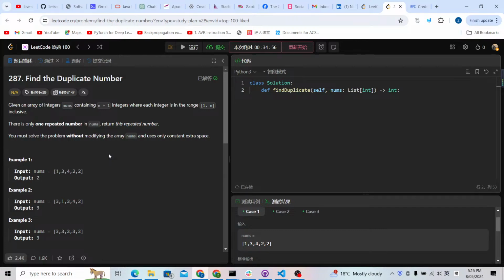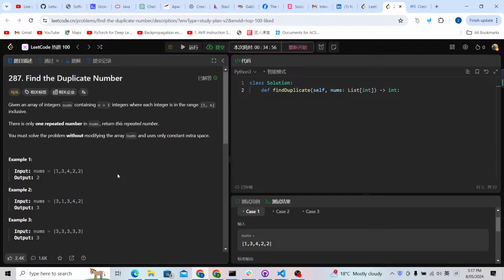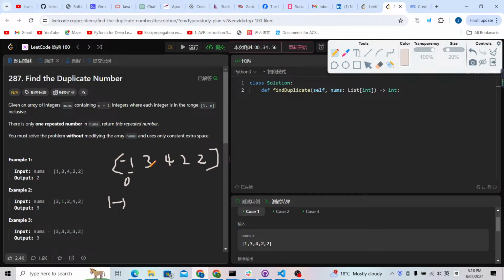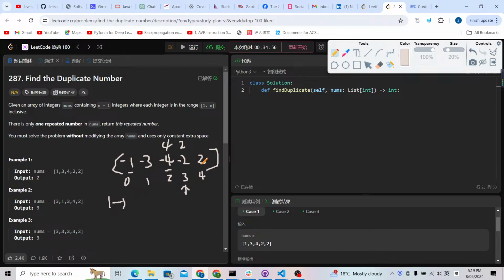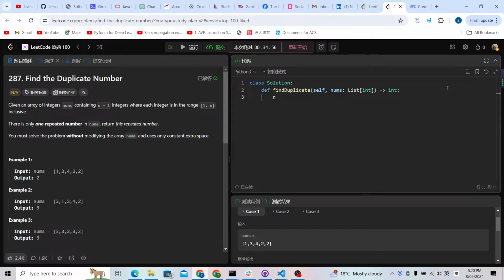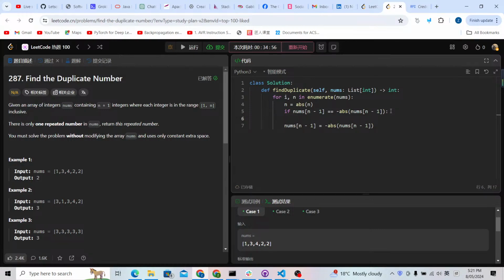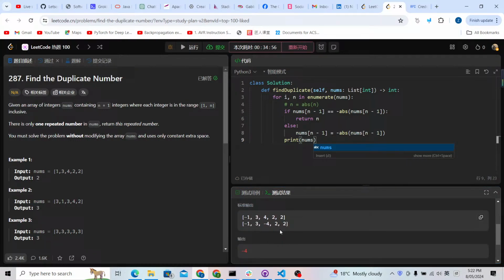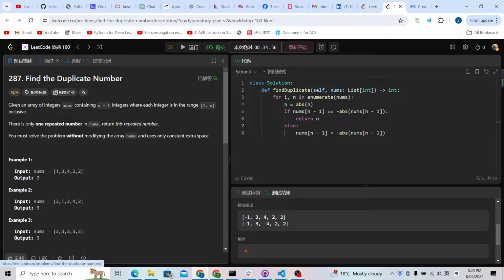Leetcode 287. Find the Duplicate Number (array hash)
287. Find the Duplicate Number